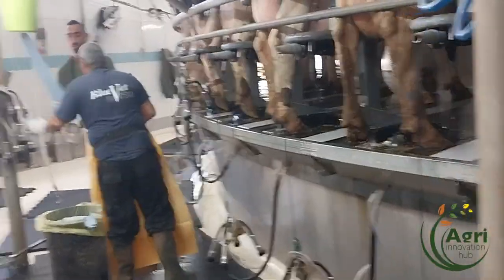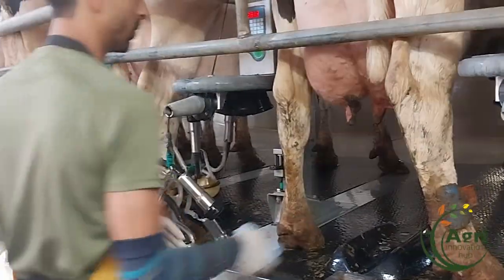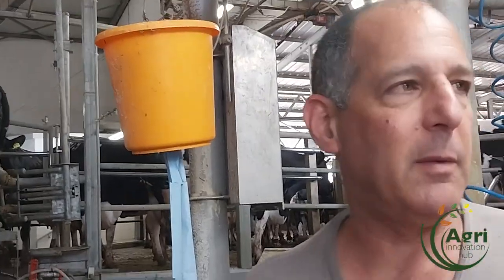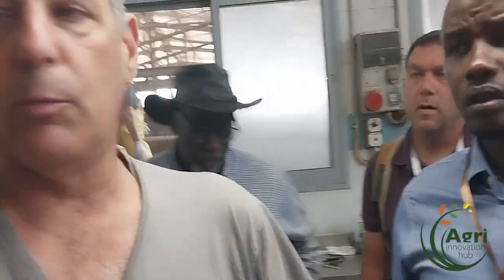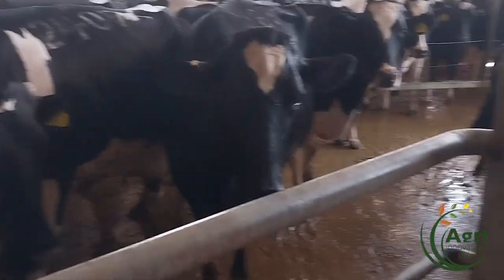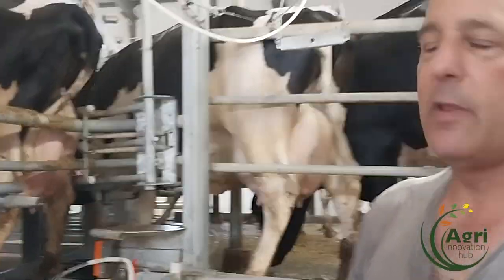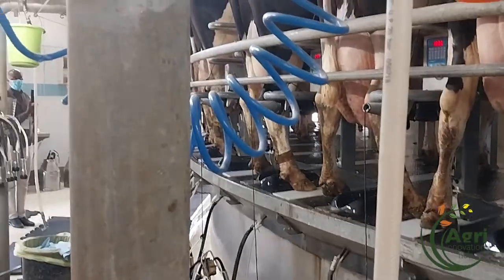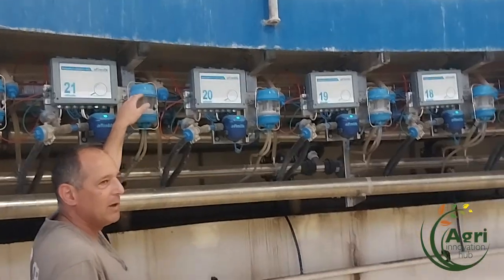Visiting Afi Dairy Farm in Israel and saw how 956 cows are producing 37,000 liters Daily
Dairy farming is the practice of raising animals for the purpose of milk and dairy products. Modern agriculture technology in Dairy farming focuses on modern milking technology which helps in milking through mechanization which facilitates in increasing milk production and high quality dairy products. Dairy farming is a type of  agricultural farming that helps to produce fresh milk and other dairy products.

Agri Innovation Hub Kenya Ltd together with Ethics and Integrity Institute partnered with Israel Embassy in Kenya and organized a tour to Israel where we visited Afi Dairy farm which has a total herd of 1700 cows. The mature cows produce an average of 52 liters daily and the young ones 40 liters. They have an annual milk production of 12 million liters. We are organizing our next tour in September 2022 and for those interested kindly get in touch with Grace on 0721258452